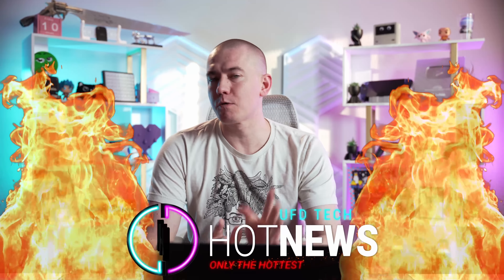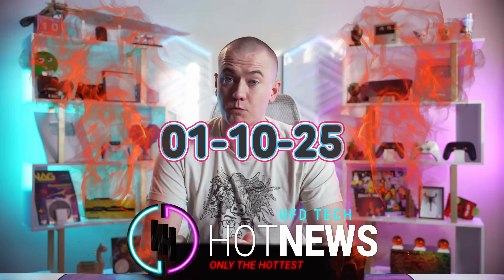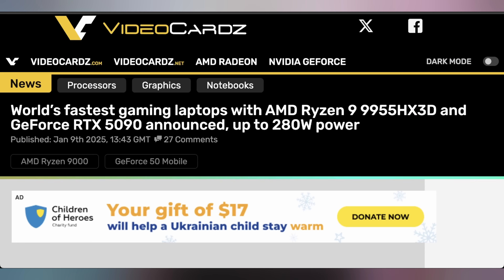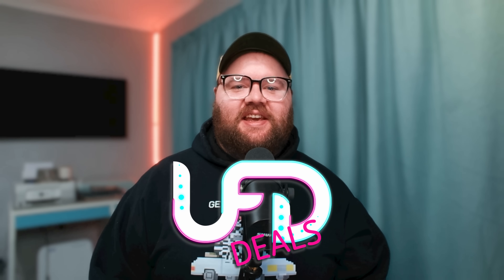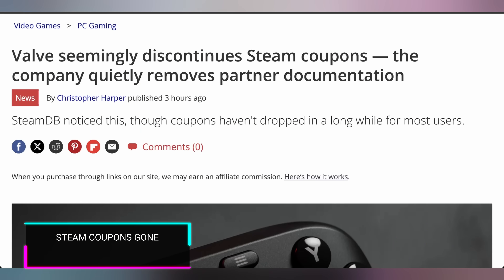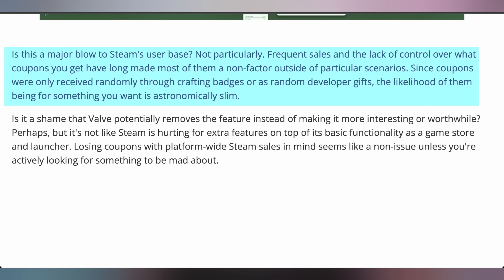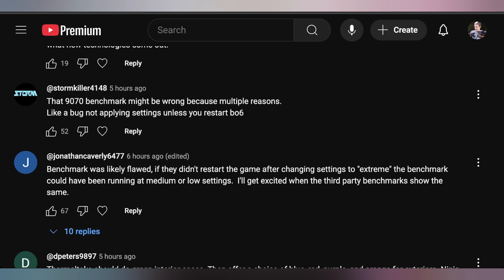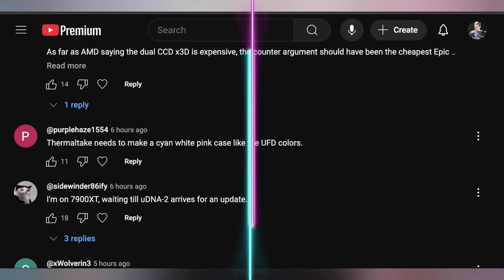AMD Looks Even Better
0:00 - Intro
00:38 - RTX 5090 Teardown
02:07 - RTX Titan 50-Series
03:47 - Cooler Master 5090
05:17 - X3D 5090 Laptop Incoming
06:06 - UFD Deals
06:56 - Steam Coupons Gone
07:34 - Apple Influenced Strix Halo
09:12 - FSR4 Demoed
10:28 - More 9070 XT Benchmarks
12:50 - Comment Response

Presenter: Brett Sticklemonster
Videographer: Brett Sticklemonster
Editor: Rikus Strauss
Thumbnail Designer: Reece Hill